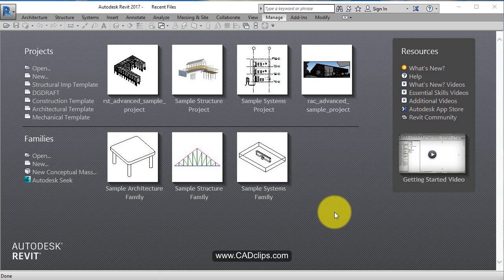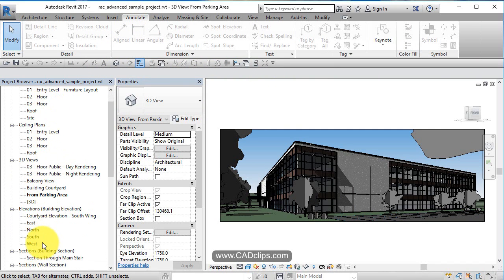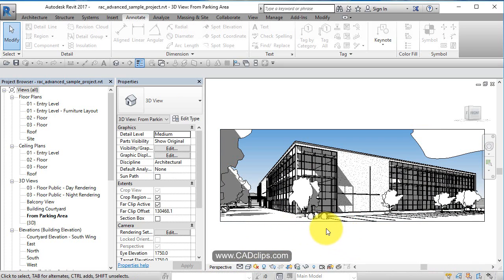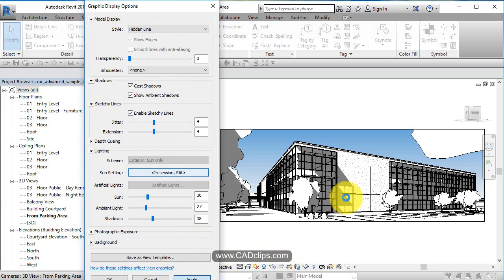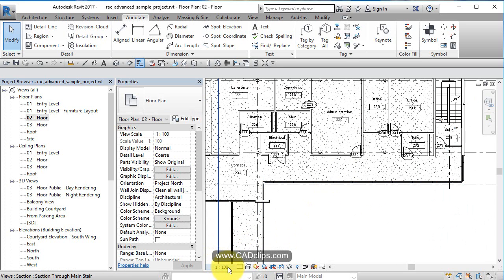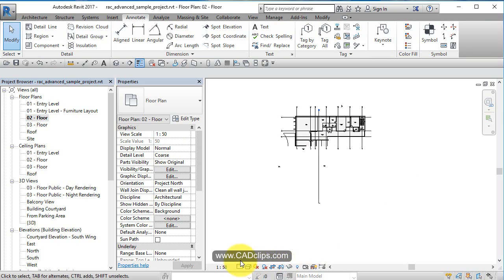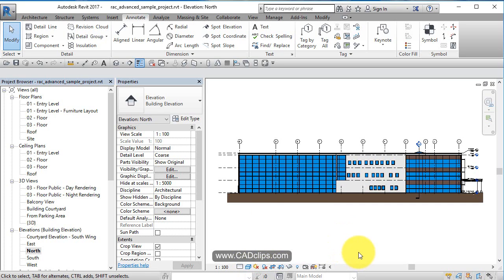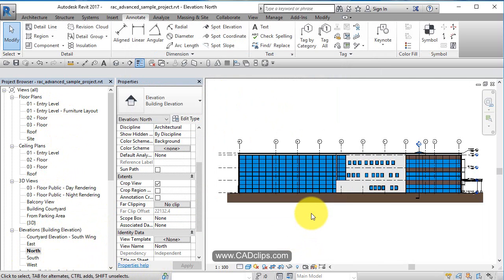REVIT DISPLAY 01 INTRODUCTION CADclips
LESSON 1 OF 10 - REVIT DISPLAY